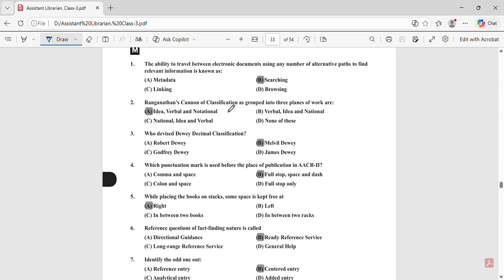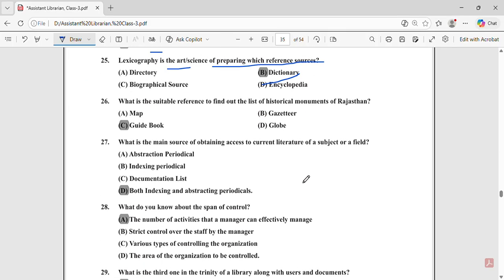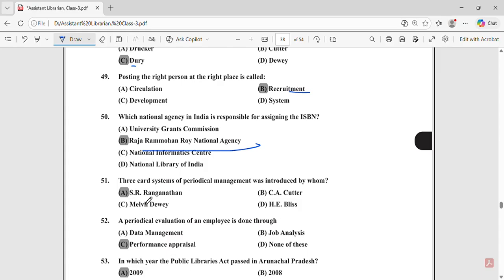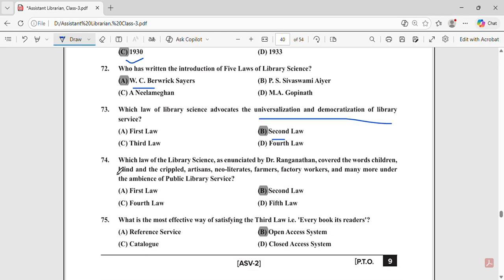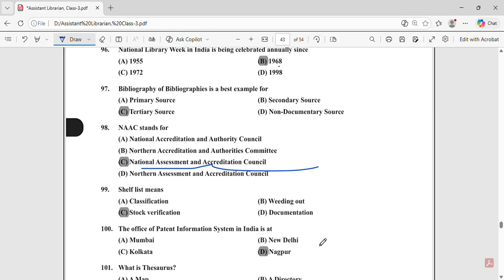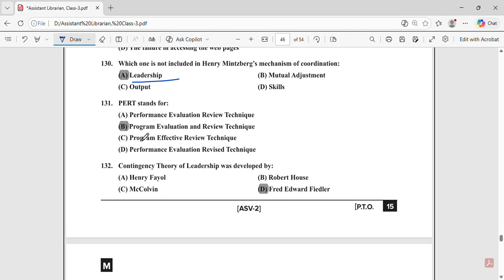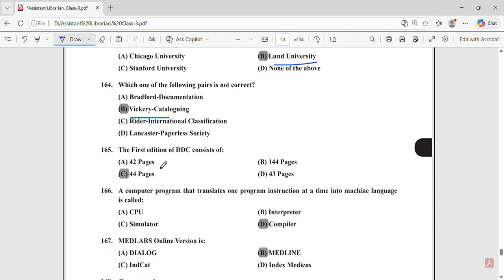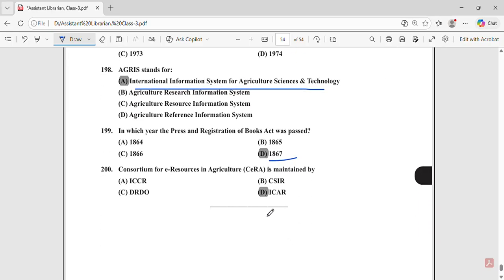GPSC Assistant Librarian, Class-3 Advertisement No.: 28/2020- 21 Exam Date: 04-07-2021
library and information science
BLISc & MLISc

library science mcq for competitive exams
best library science coaching
Library & Information Science Course in Gujarati
ગુજરાતીમાં પુસ્તકાલય અને માહિતી વિજ્ઞાન અભ્યાસક્રમ
ગુજરાત સ્ટેટ એલિજીબીલિટી ટેસ્ટ
Gujarat State Eligibility Test (GSET)
Library and Information Science in Gujarati

મદદનીશ ગ્રંથપાલ, વર્ગ-૩